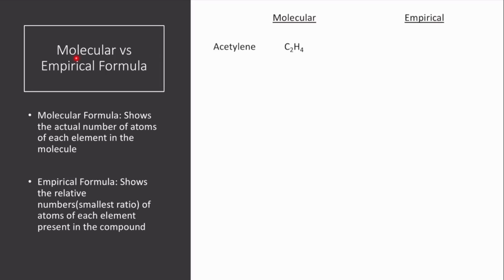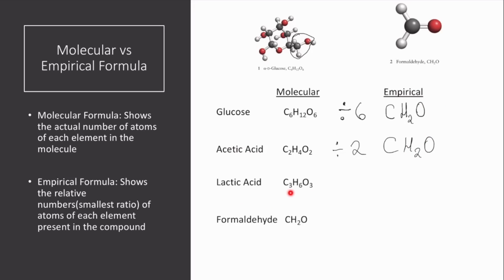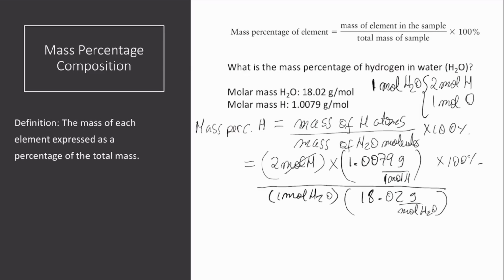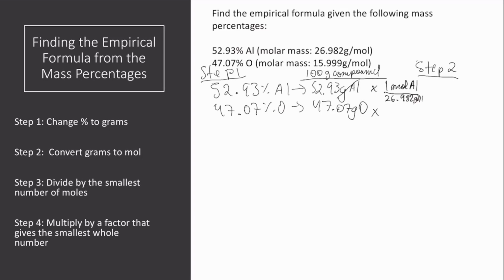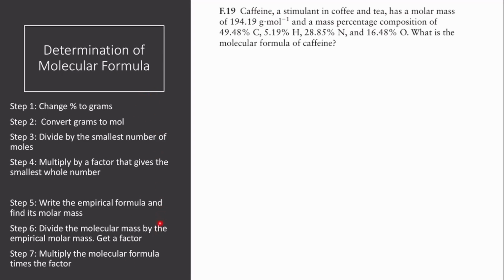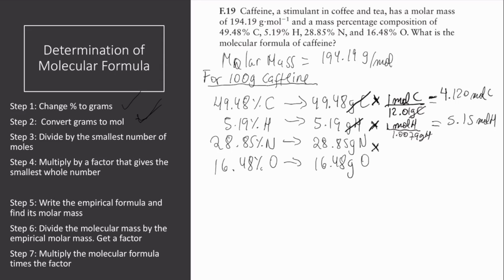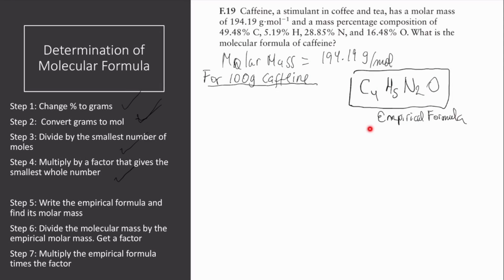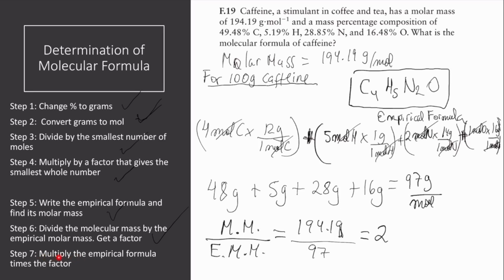Empirical Formula and Molecular Formula Conversion-Step by Step Explanation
In this video, I explain the differences between empirical and molecular formula.
I also discuss mass percentages and how they are used to find the empirical and molecular formulas step by step.

0:00 Molecular vs.Empirical Formula Definition
1:25 More Examples of Molecular and Empirical Formulas
3:35 Mass Percentage Composition
6:52 Finding the Empirical Formula from Mass Percentages
10:37 Determination of Molecular Formula